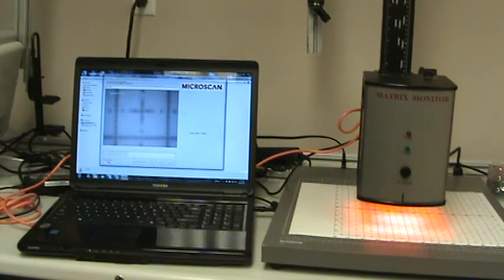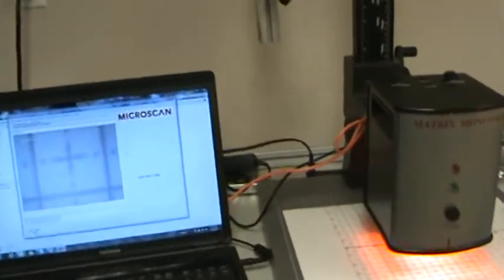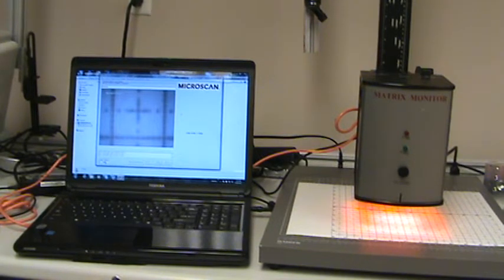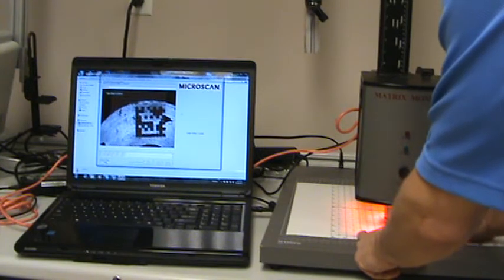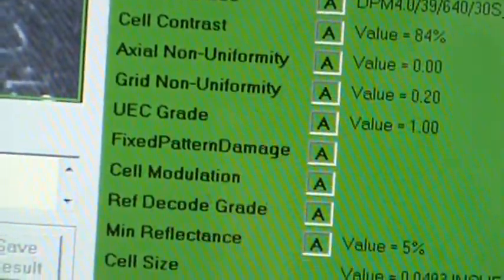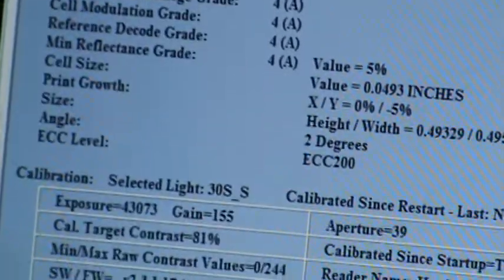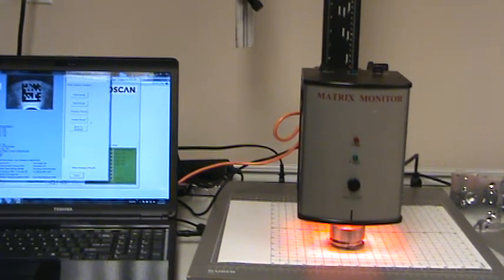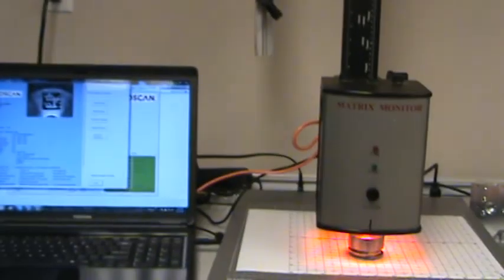Microscan DPM Datamatrix Compliance Verifier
Demonstration of how to use the Microscan Direct Part Mark (DPM) Verification Checker for your 2D codes.